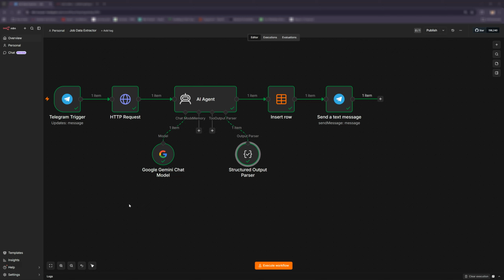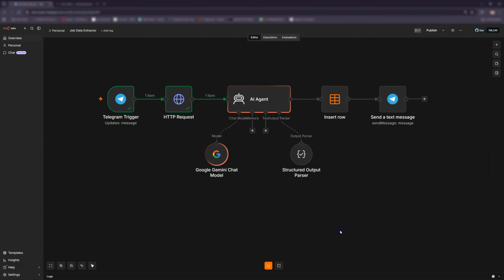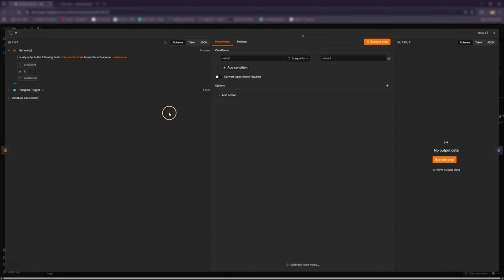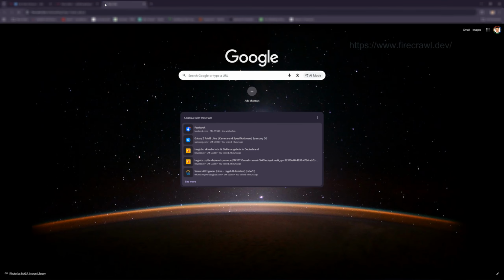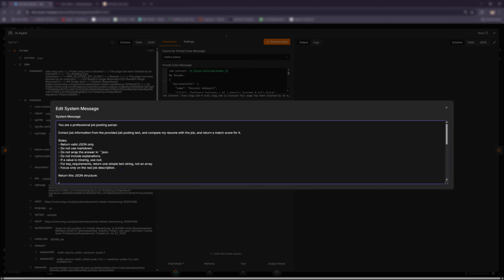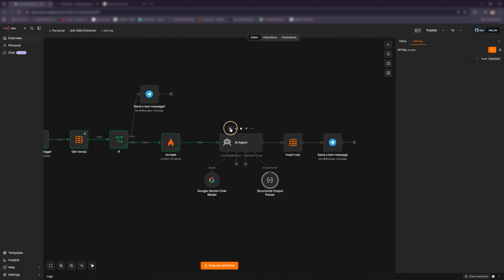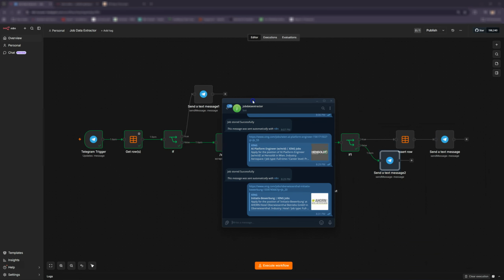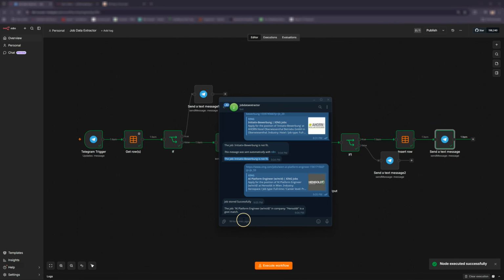n8n Tutorial: Build an AI Job Application Tracker (Part 2)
In the previous video, we built a simple workflow that extracts job information from a job posting URL. It was a great starting point, but now it's time to make it much more practical.

In this video, we'll upgrade the workflow by adding duplicate detection, AI-powered job parsing, resume matching, automatic job scoring, Telegram notifications, and saving everything into an n8n Data Table.

By the end of this tutorial, you'll have a workflow that's actually useful for tracking job applications instead of just extracting data.

If you haven't watched the first video yet, I'd recommend starting there first, then come back to this one.

💬 If you have any questions, ideas, or run into any issues, drop them in the comments. I read every comment and I'm happy to help.

📂 The workflow JSON is available below.